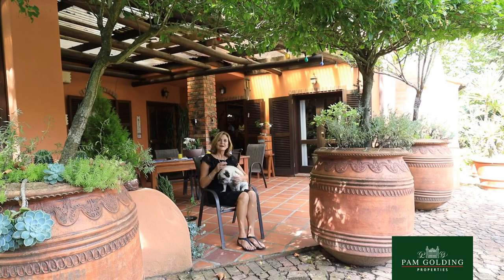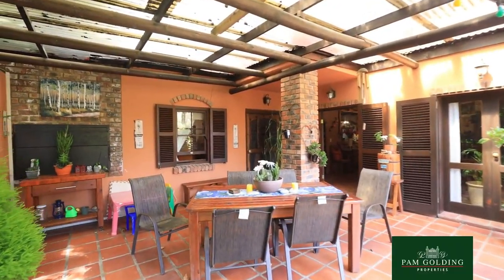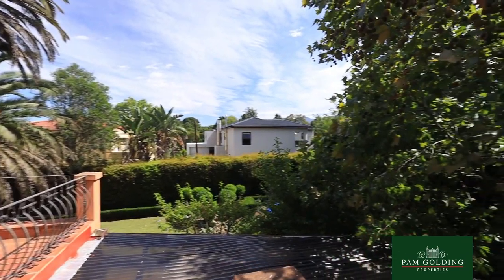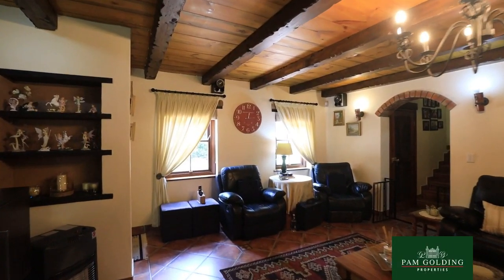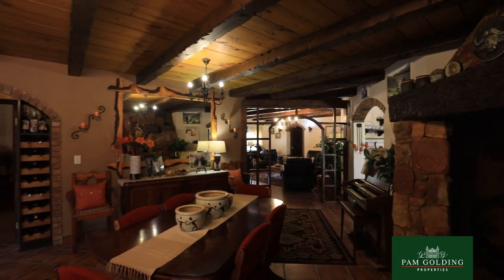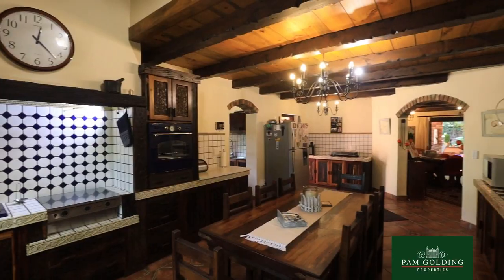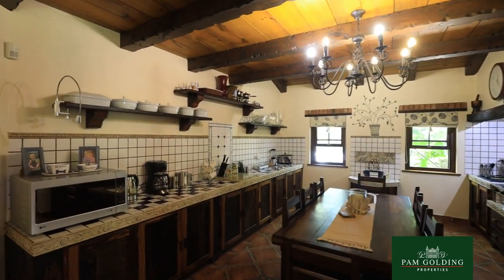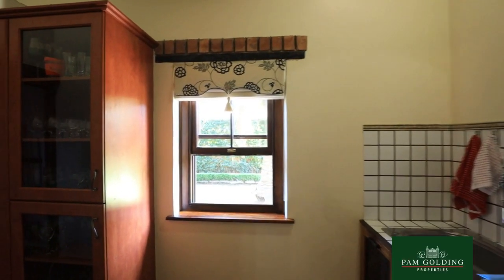4 bedroom house for sale in Heatherlands| Pam Golding Properties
Definitely different

A home with distinct European flair. The visitor almost smell the aroma of fresh Italian herbs and spices from the unique Inglenook fireplace in the open plan living area. The kitchen offers authentic tiles, a beautiful blue electric oven and gas hob. The entire home is filled with ambiance and special features. A cool northern patio with lots of shade and surrounding lush green plants and shrubs offers endless entertainment opportunities.

With 3 bedrooms on the first floor and a 4th bedroom downstairs – the home is ideal for all ages.

Pet friendly, child friendly. Walking distance to George Provincial Hospital and the George Golf club.

Well worth a visit if you like something different.